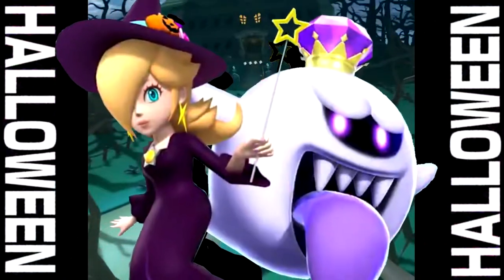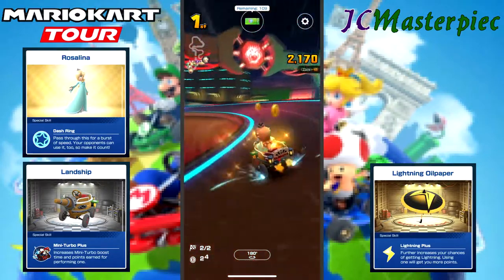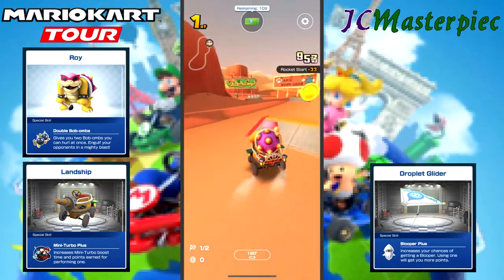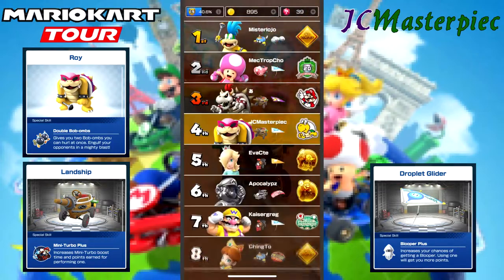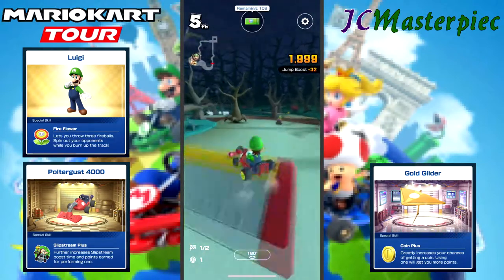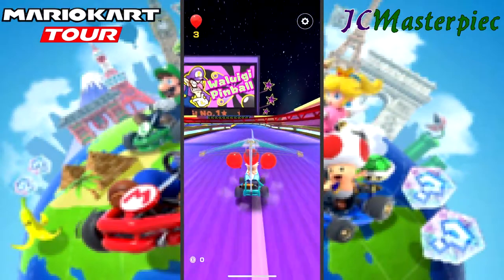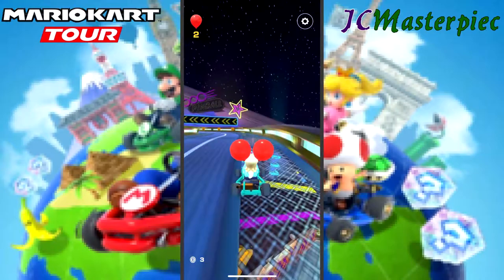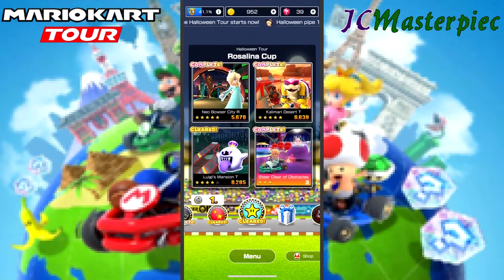Rosalina Cup (12) - First Run Gameplay - Mario Kart Tour: Halloween Tour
Now we're on to the Rosalina Cup, the twelth (12th) cup in the Halloween Tour for Mario Kart Tour.  With these later cups we're seeing more variations in the levels and ways to play and the expectations are a bit higher.  It starts with Reverse 3DS Neo Bowser City with Rosalina driving.  Next is Roy Koopa in N64 Kalimari Desert T (tall), and DS Luigi Mansion T with Luigi.  Rosalina leads the challenge to keep her balloons.  How successful she is... well you'll have to see the video to know.